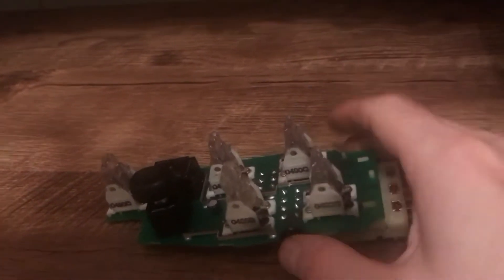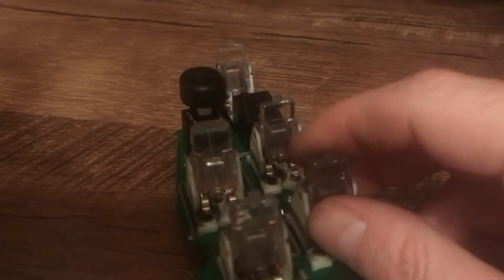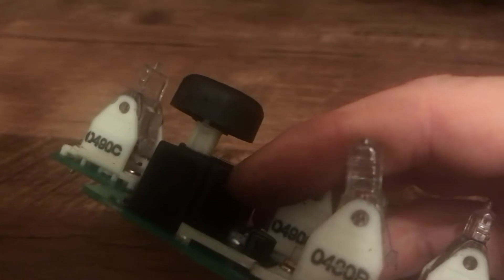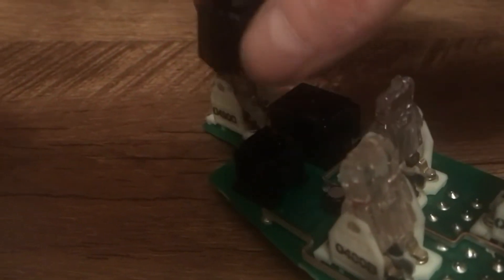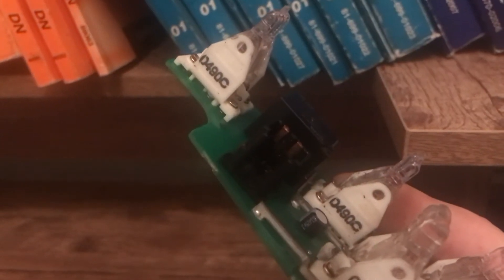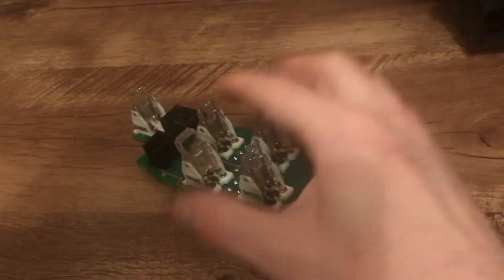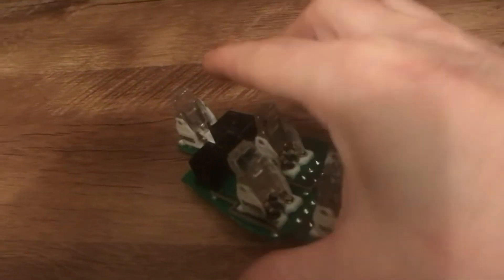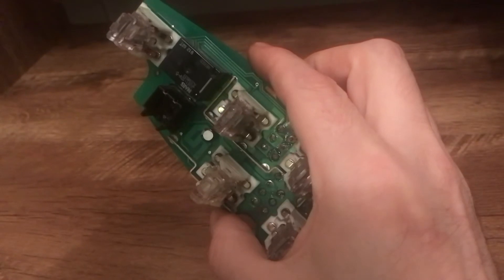Dodge master window switch lockout fix.